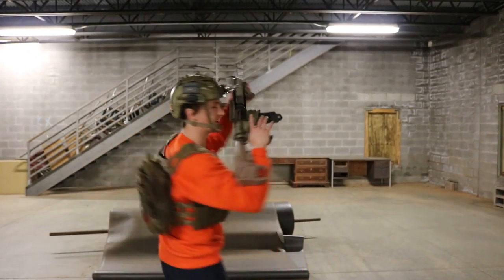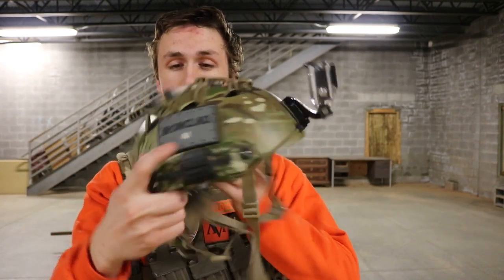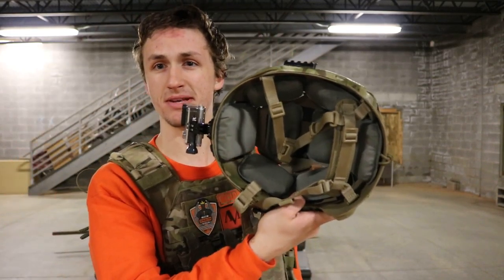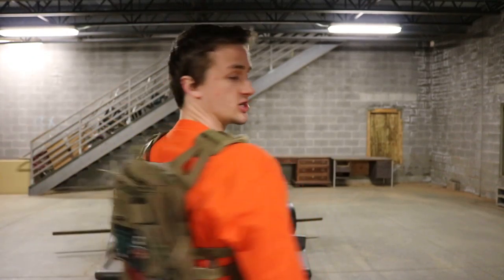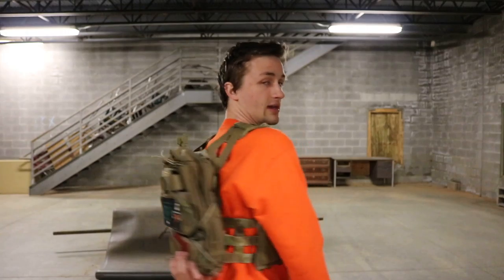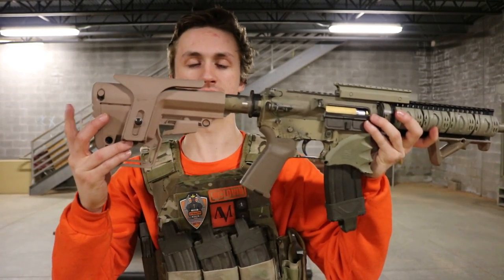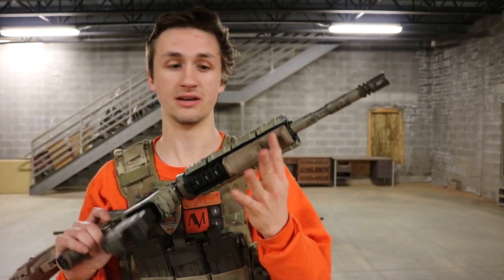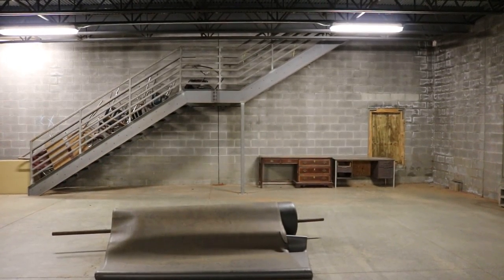American Milsim Operation Ironhorse Loadout